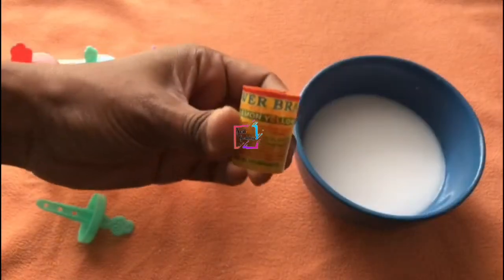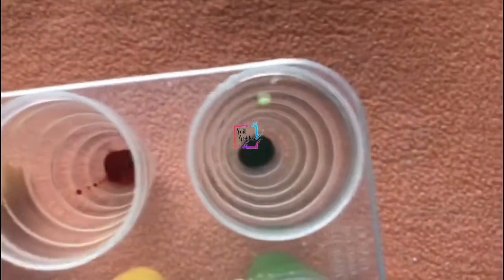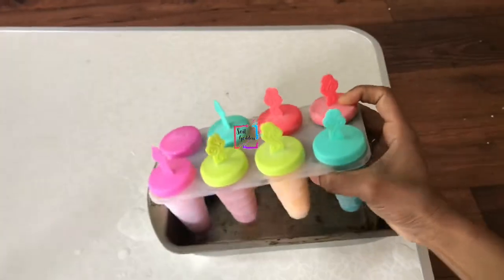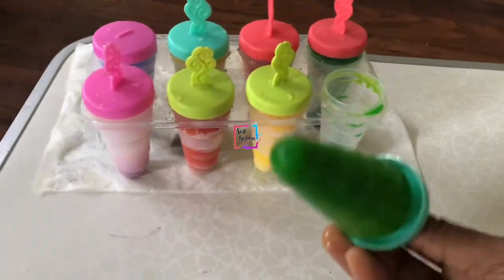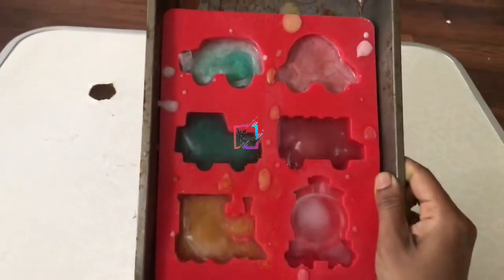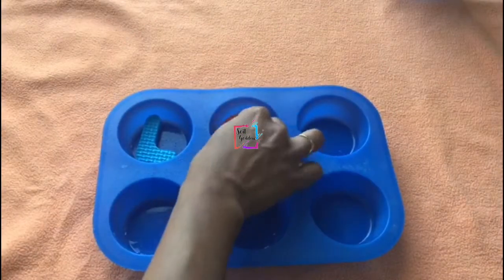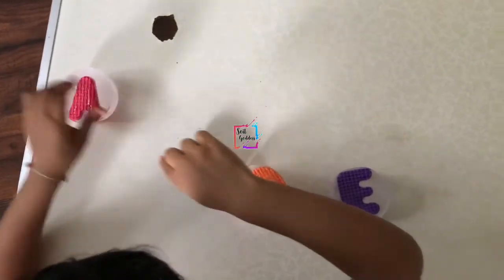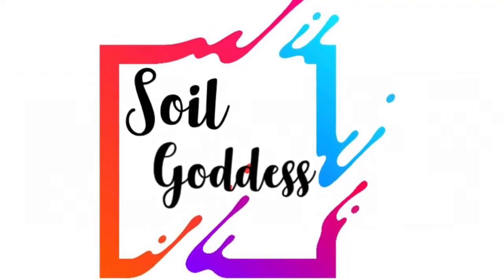Experiments and activities for kids ICE CUBE activity PART 2 frozen paint, PAINT POPS, ICE SKATING